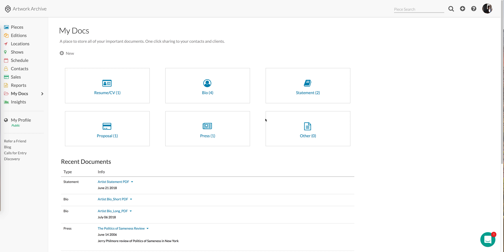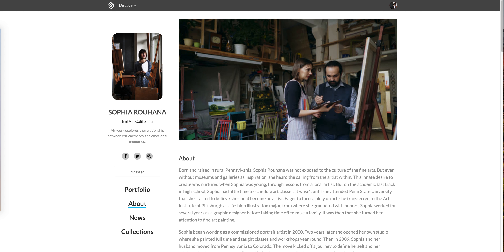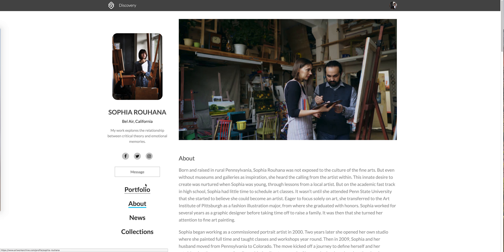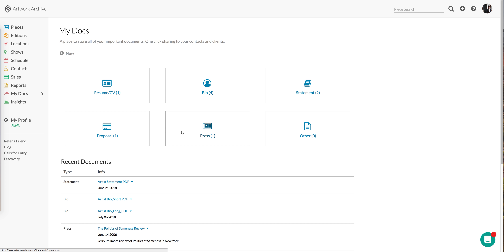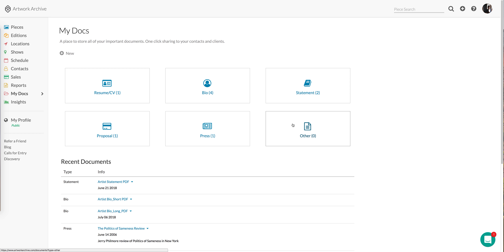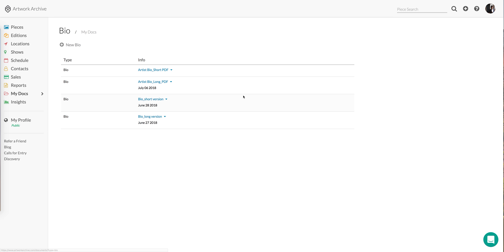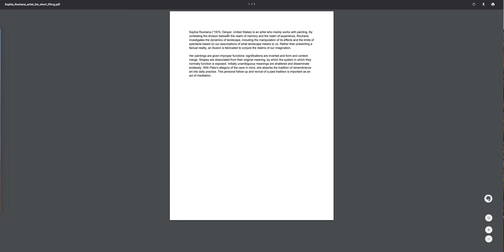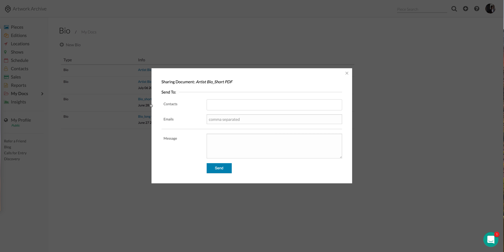Artwork Archive My Docs Overview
Having trouble managing where all the important files for your art business live?

Artwork Archive has built a new library for you to upload, store and share all of your most frequently used documents for your art business.